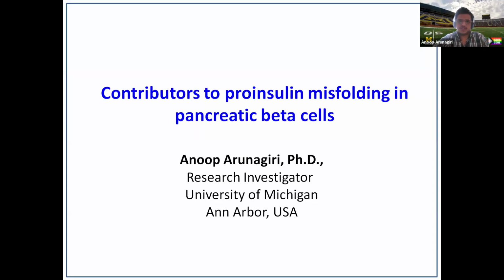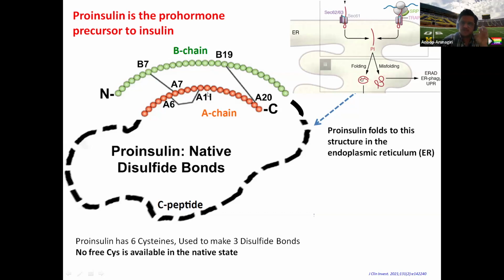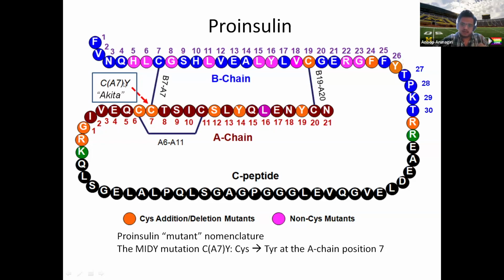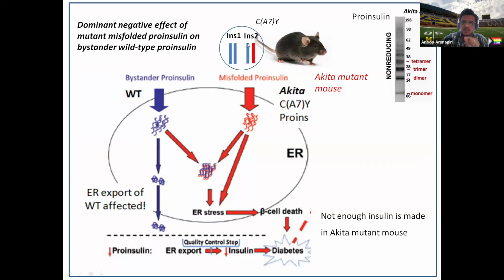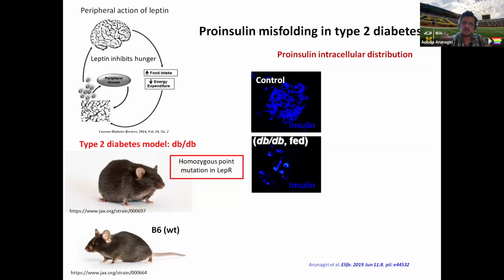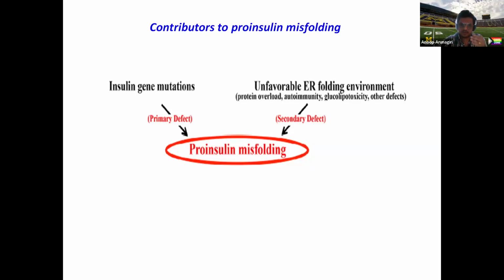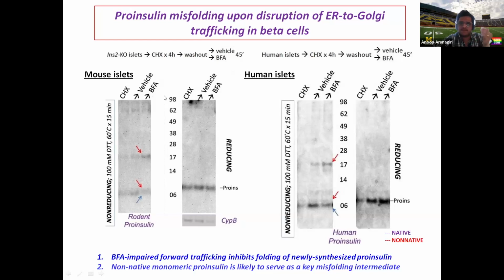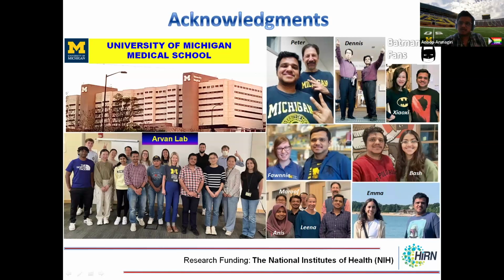Ask the Expert: Anoop Arunagiri, PhD, University of Michigan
In this episode, Anoop Arunagiri joins us to discuss the contributors to proinsulin misfolding in pancreatic beta cells.